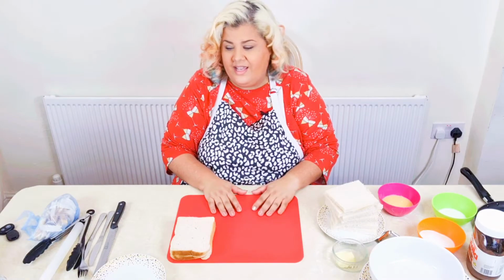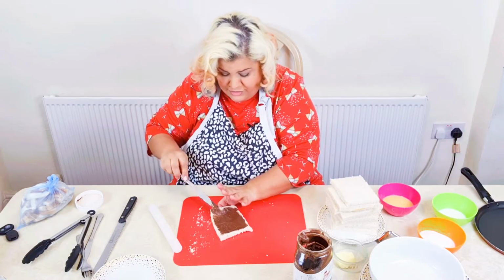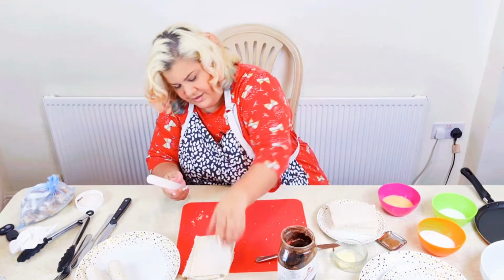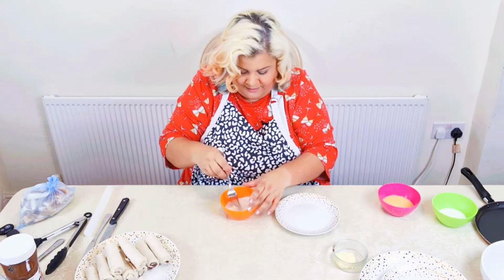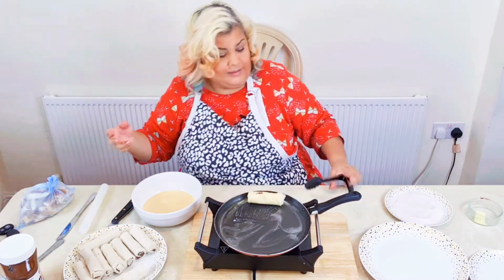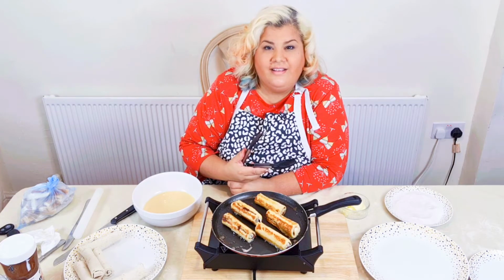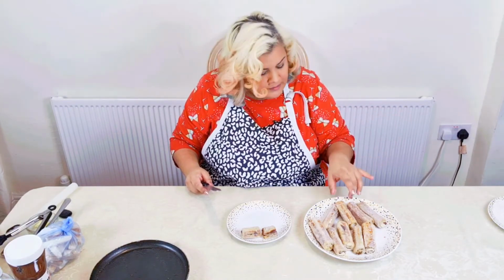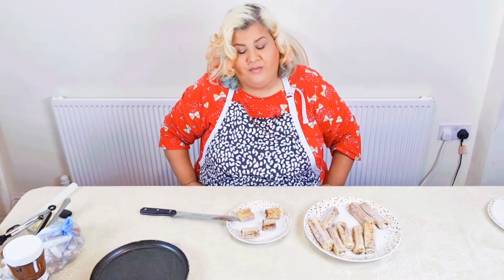Nutella French Toast Rolls With Cinnamon Sugar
Ingredients
10 slices white bread
10 Tsp Nutella
1 large egg
2 tbsp milk
100g sugar
1 tsp ground cinnamon
Butter for frying

Optional:
Crepe Pan I used for frying*

Instructions
1. Cut off the crusts and then roll each slice of bread with a rolling pin.
2. Spread one side of the slightly flattened bread with one teaspoon of Nutella (or spread of your choice) on each slice.
3. Roll the bread up tightly, like a swiss roll.
4. in a bowl, whisk the egg and milk until combined.
5 In a shallow dish combine the sugar and cinnamon and mix well.
6. Heat some butter in a skillet/frying pan, and dip each roll in the egg mixture until coated, then placing in the hot skillet.
7. Lightly fry all over until golden brown, then roll in the cinnamon sugar. Serve immediately